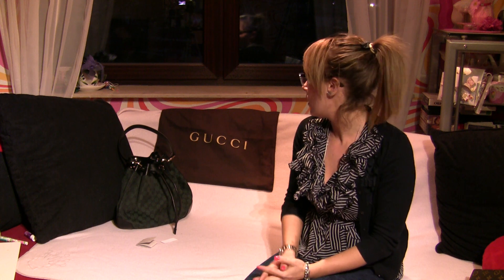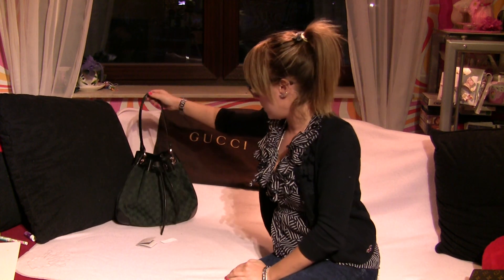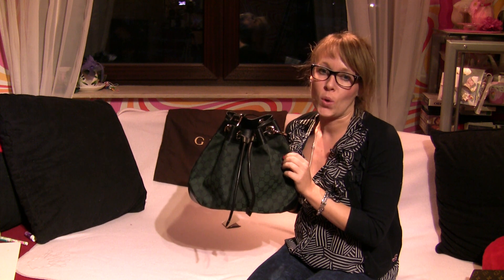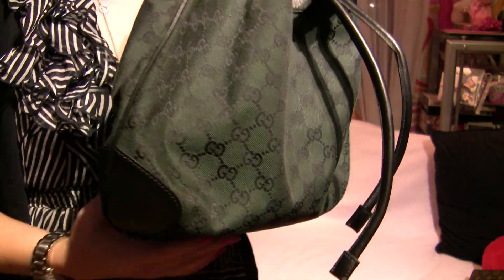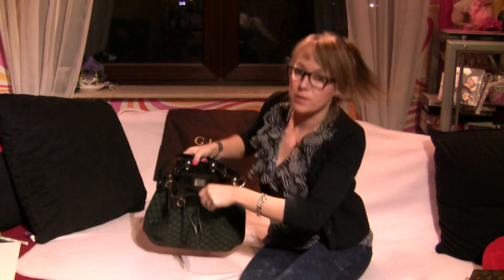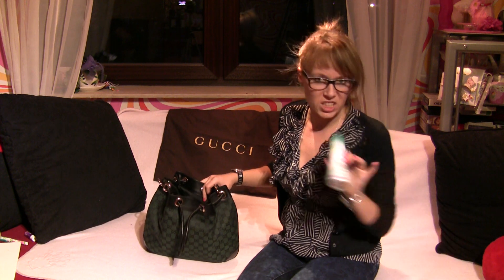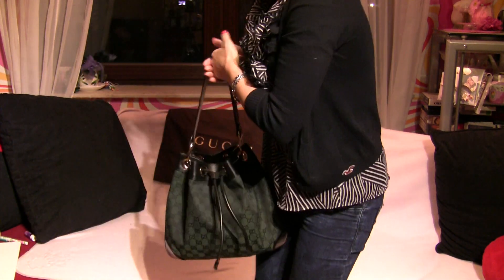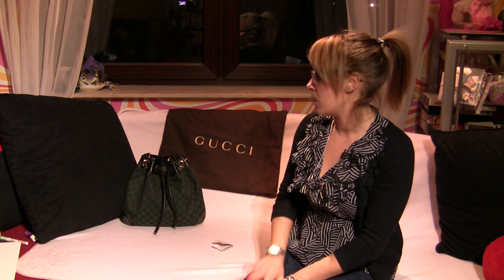Review Gucci Rania Monogramm Singnature GG green drawstring english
Review about a drawstring shoulder bag by Gucci !